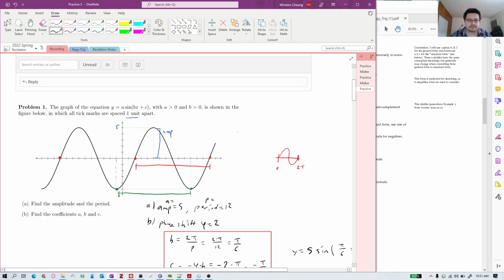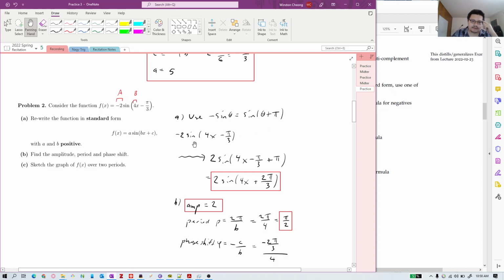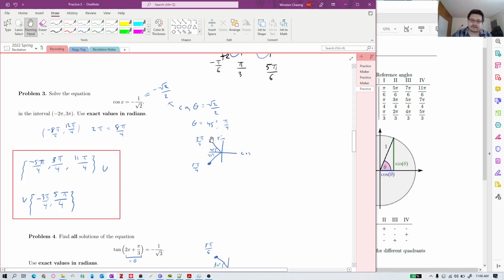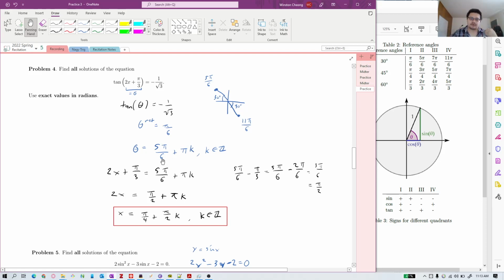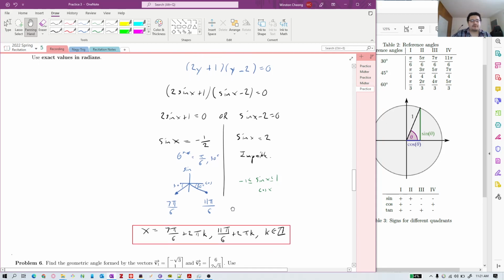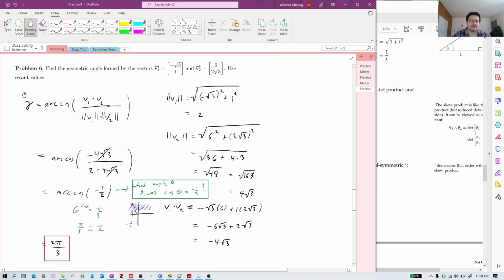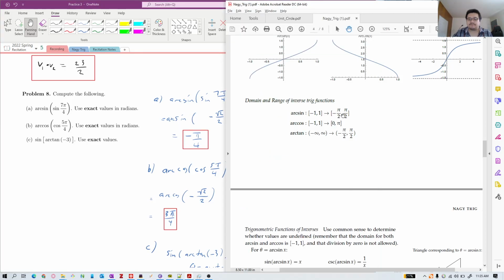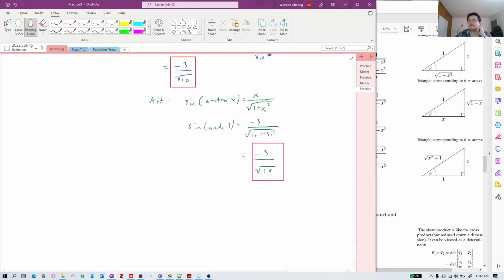Practice Exam 3 walkthrough (2022 Spring Trig)